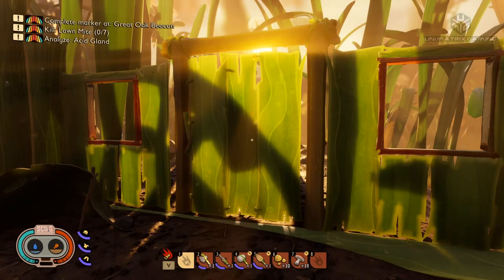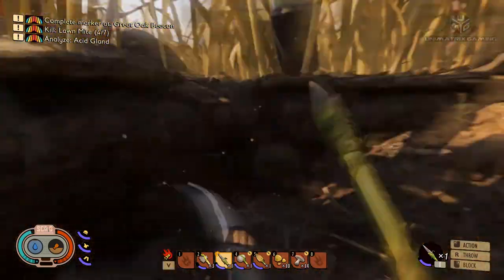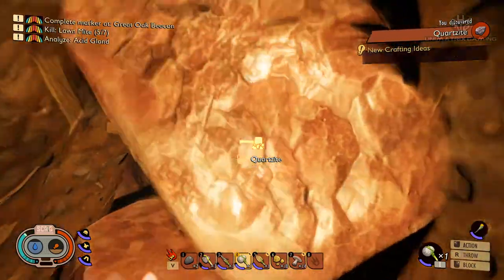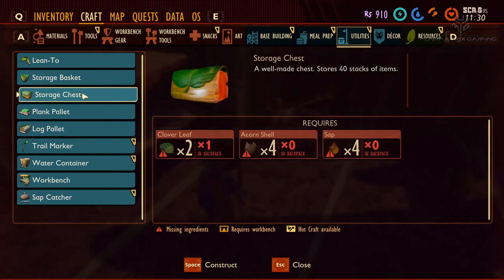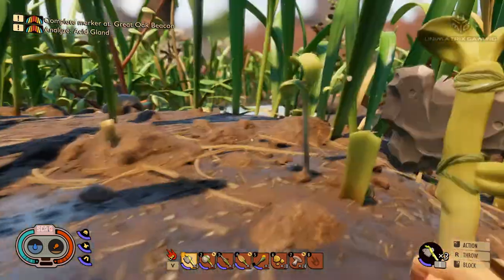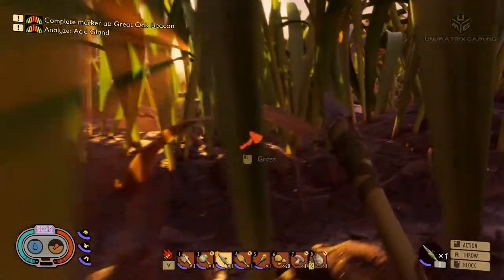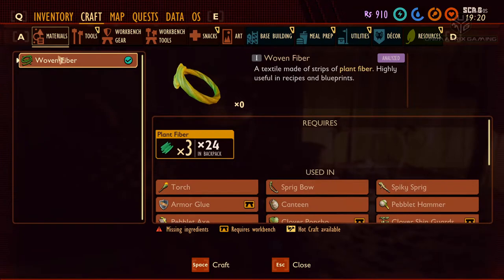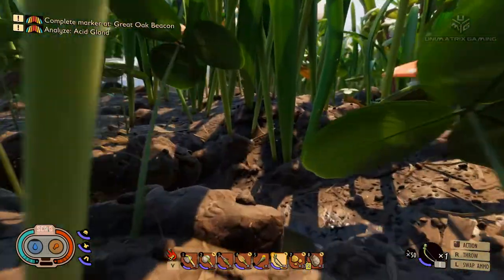Great Oak Marker - Grounded - Lets Play Series - Episode 4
Join Mart from Unimatrix Gaming with his second Lets Play Series of Grounded - Mart explores the garden and tries to help BURG.L build the Great Oak Marker.

Other Music in Order:
Dub Spirit